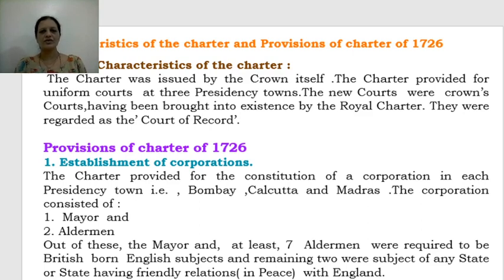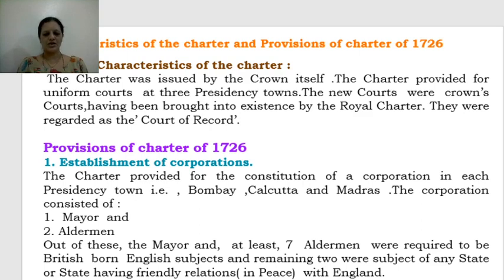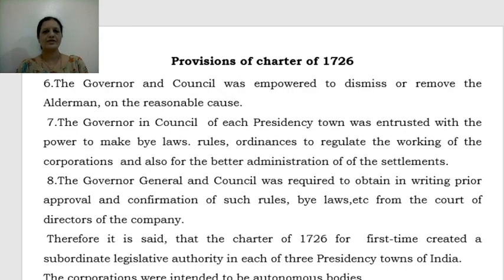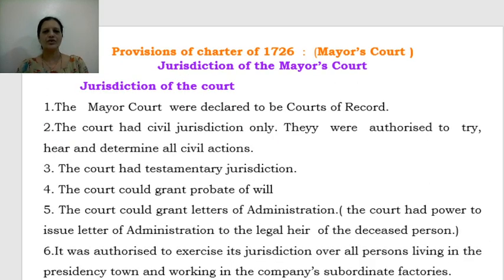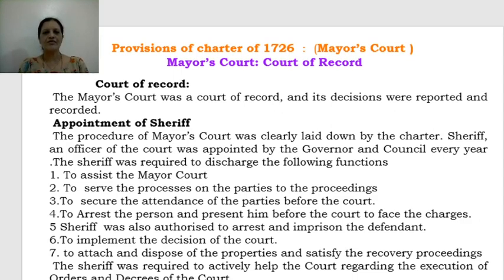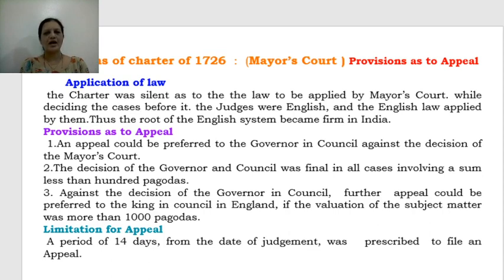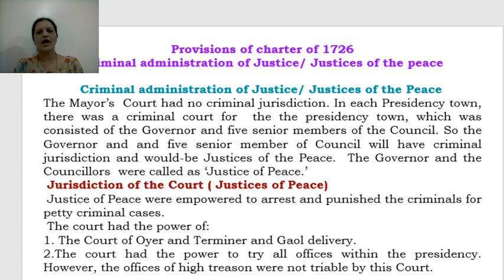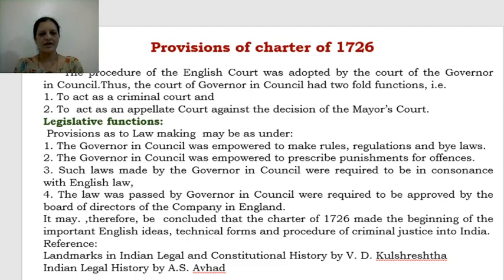Provisions of Charter of 1726 -13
Provisions of Charter of 1726